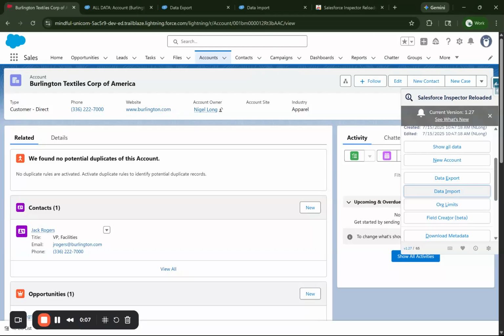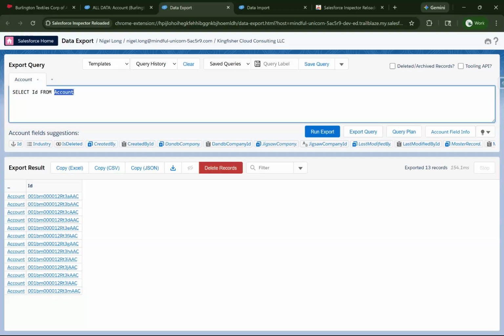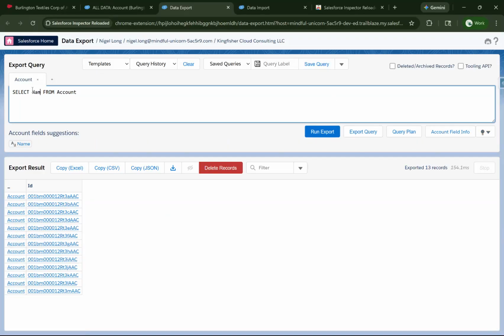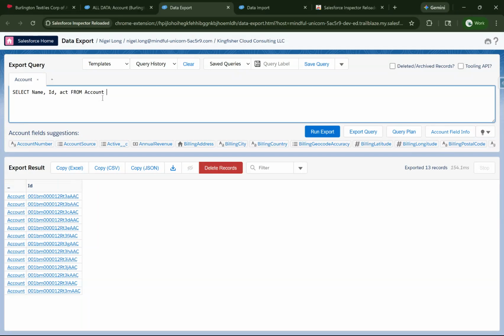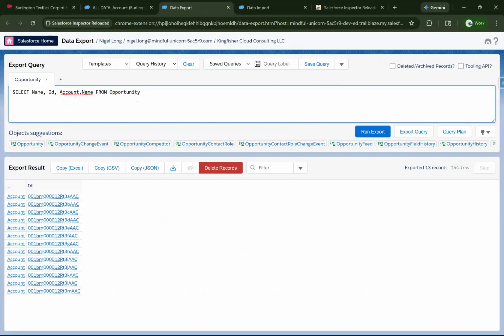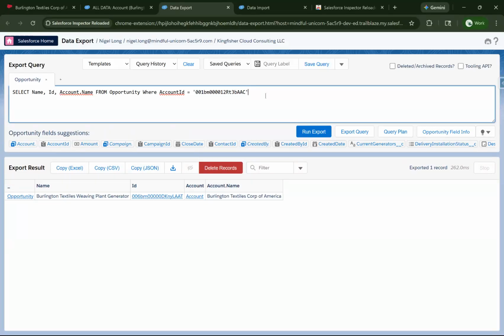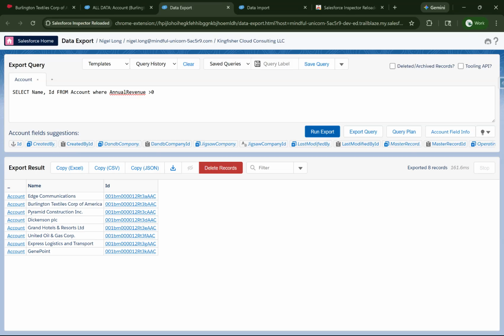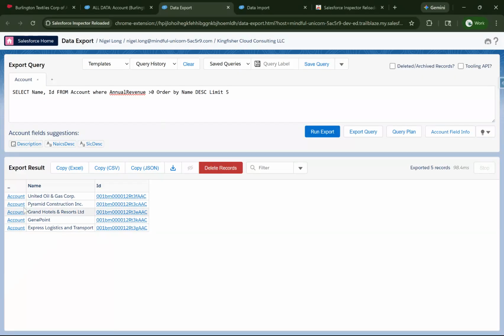Understanding SOQL: Querying Data in Salesforce with Inspector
A brief breakdown on how to write your first SOQL query in the Google Chrome extension, Salesforce Inspector